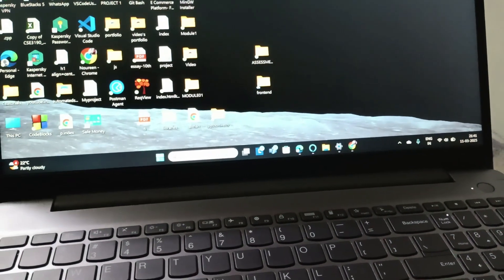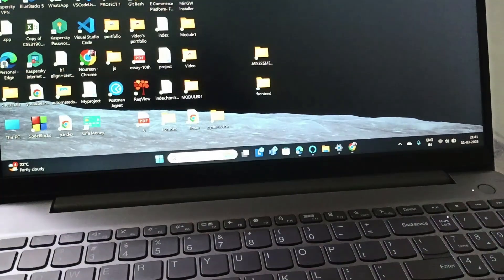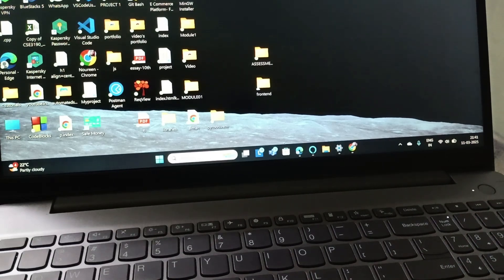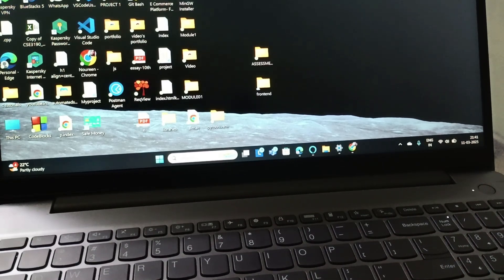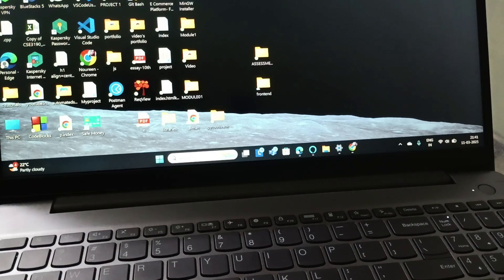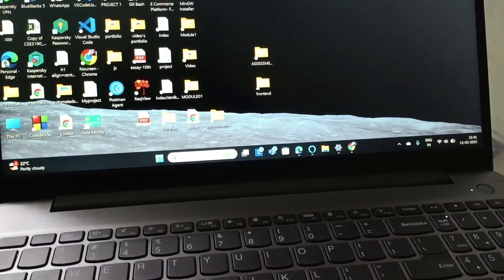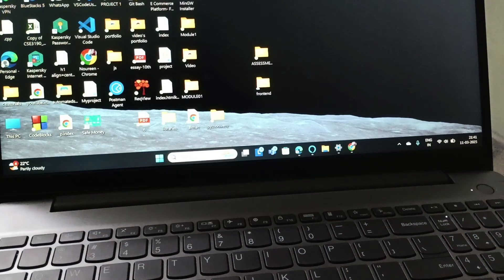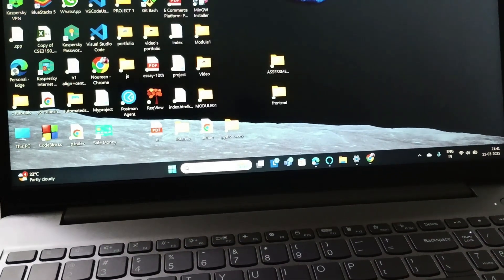How To Fix Lenovo Laptop Keeps Beeping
Are You Experiencing Continuous Beeping From Your Lenovo Laptop? In This Video, We Will Discuss The Potential Reasons Behind This Annoying Issue And Offer Practical Solutions To Fix It. From Checking Hardware Components To Adjusting Bios Settings, We Will Cover All The Essential Steps You Need To Take To Eliminate The Beeping Sound. Follow Along As We Provide Clear Instructions To Help You Troubleshoot And Resolve This Problem Efficiently.

0:00 Introduction
0:17 Fix1:- Change The Ram
0:32 Fix2:- Let It To Cool Down
0:50 Fix3:- Replace Or Reinsert The Battery